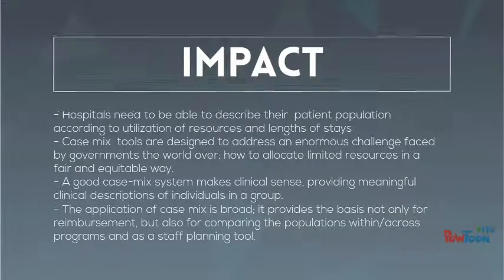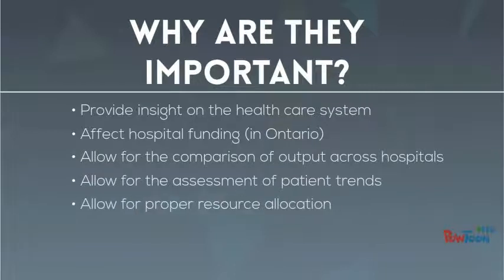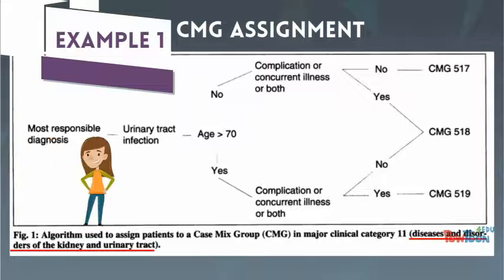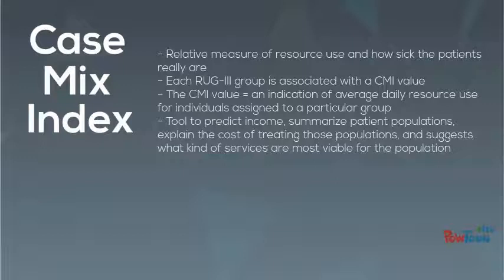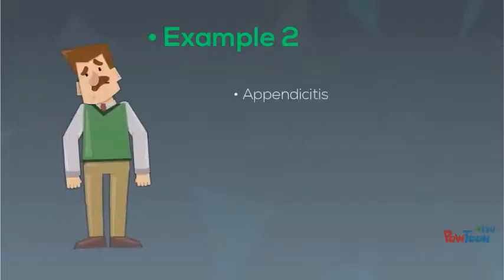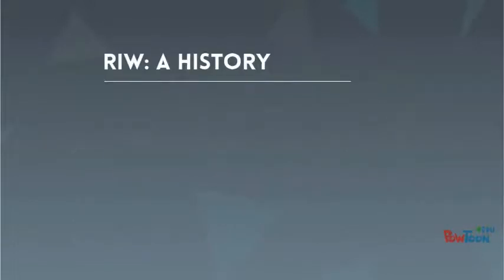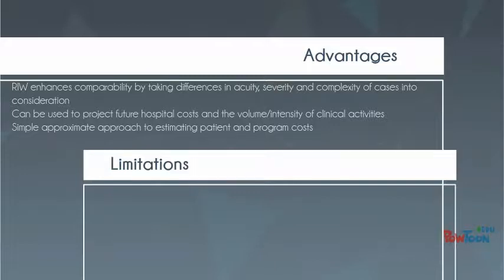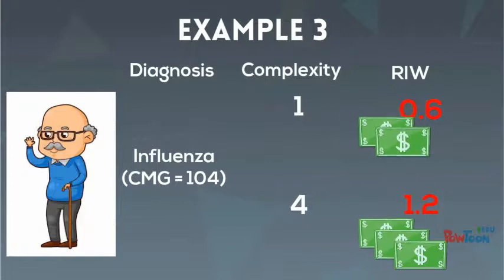PHS609 - CMG, CMI and RIW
CMG, CMI and RIW-- Created using PowToon -- Free sign up -- Create animated videos and animated presentations for free.  PowToon is a free tool that allows you to develop cool animated clips and animated presentations for your website, office meeting, sales pitch, nonprofit fundraiser, product launch, video resume, or anything else you could use an animated explainer video. PowToon's animation templates help you create animated presentations and animated explainer videos from scratch.  Anyone can produce awesome animations quickly with PowToon, without the cost or hassle other professional animation services require.